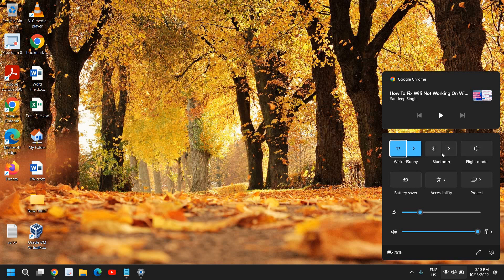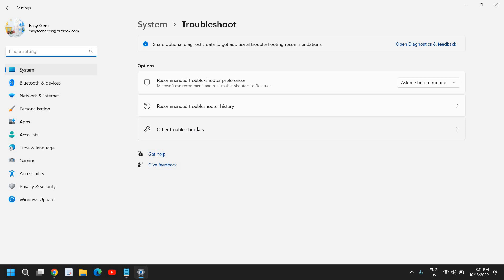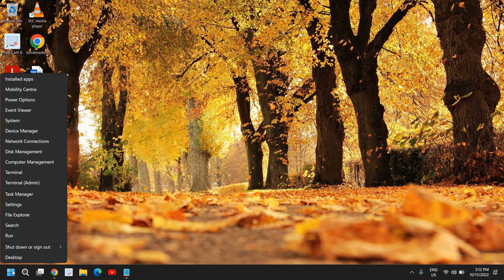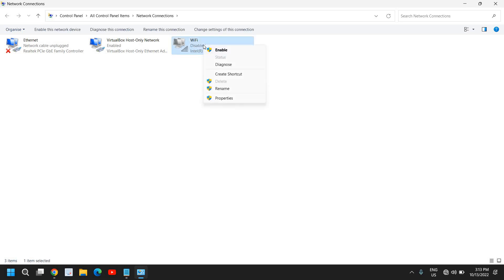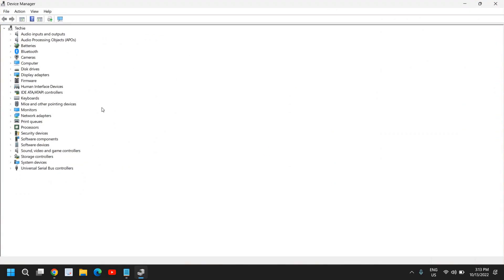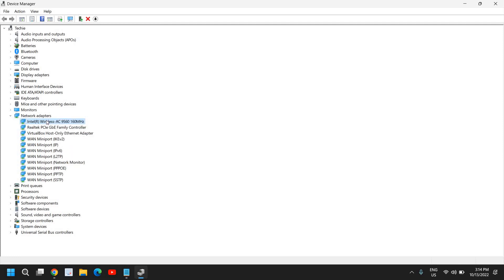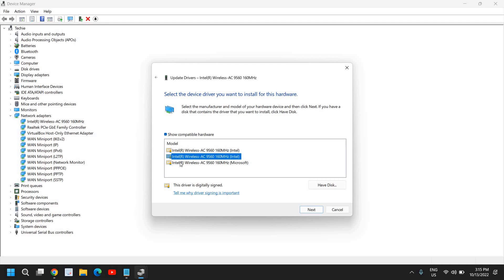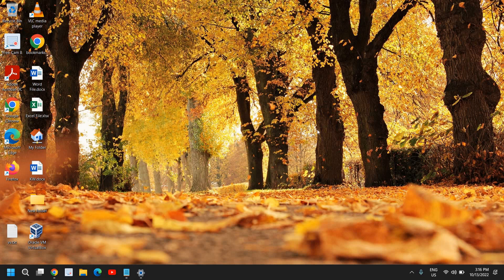[Solved] Wi-Fi Not Showing in Windows 11 | Fix All WiFi Problems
Best Tutorial If WIFI option missing in settings app on Windows 11. Fix WiFi not showing on setting or taskbar. Best fix of wifi not showing in windows 11. Step by Step Easy to fix WiFi missing problem on your Windows 11 or Windows 10 PC Laptop Computer. Wifi Not showing in windows 10 or wifi missing windows 11 or windows tutorial. Learn how to fix Wi-Fi not showing up on Windows 10.